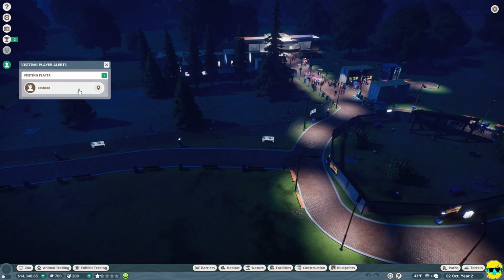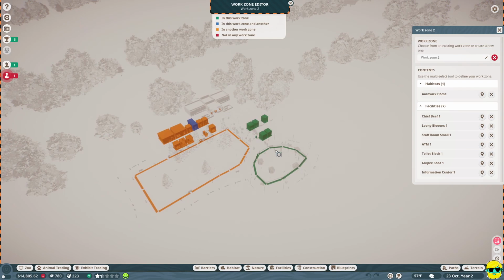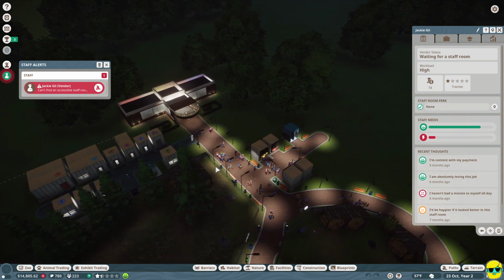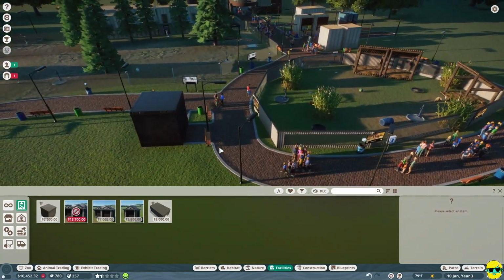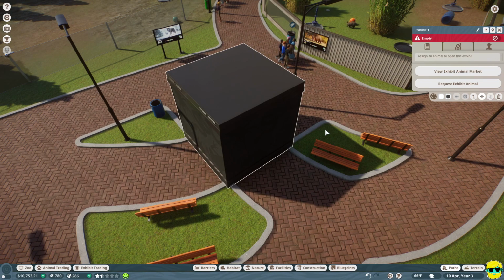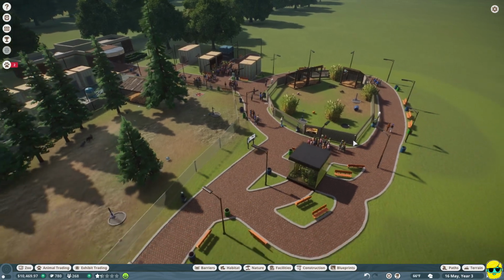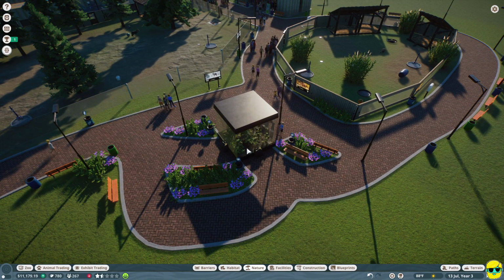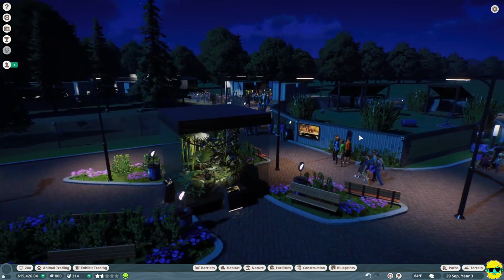Planet Zoo | 2023 Guide for Complete Beginners | Franchise Mode | Episode 4 | Work Zones & Exhibits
Planet Zoo is a wonderful, beautiful, and engaging game about caring for animals and building a zoo, but it is also quite complex and has a steep learning curve. In this 2023 guide for complete beginners, I will be focusing on my favorite mode of Planet Zoo: Franchise Mode. We will start up a brand new Franchise from scratch, with no research, no extra animals, money, or conservation credits so you can see what it is like to build a brand new zoo in a new franchise. I will walk you through all of the basics of the game, from the controls, to the UI, beginning strategies, how to build, assign staff, and acquire animals, among other things! I will fully explain my thought process as I go so brand new players can follow or play along and get their first zoo off the ground!

Come learn how to start a new franchise in Planet Zoo!